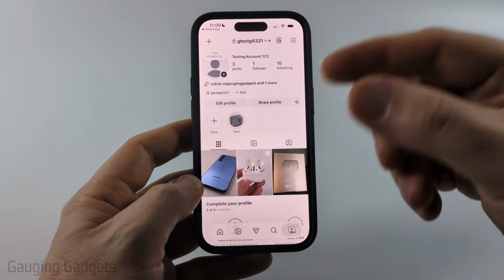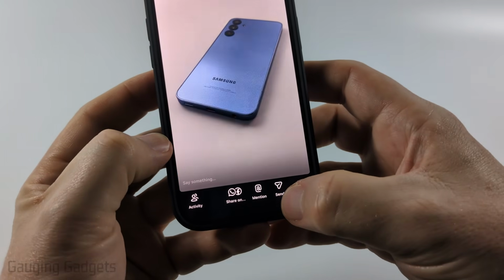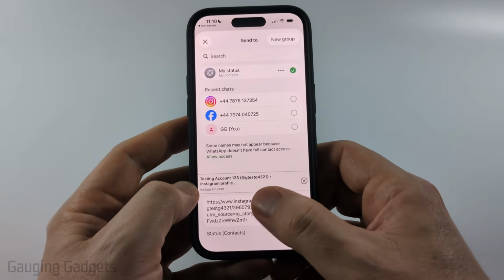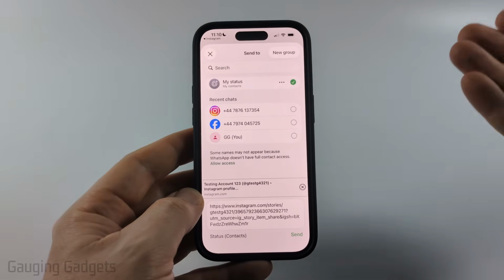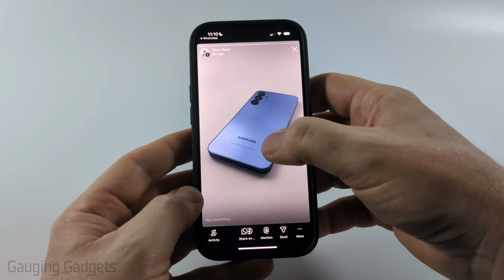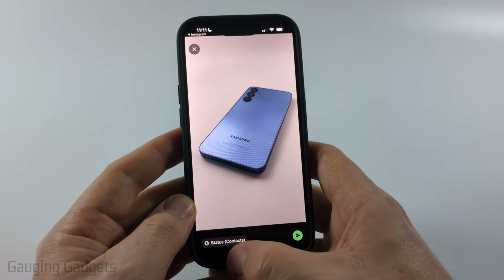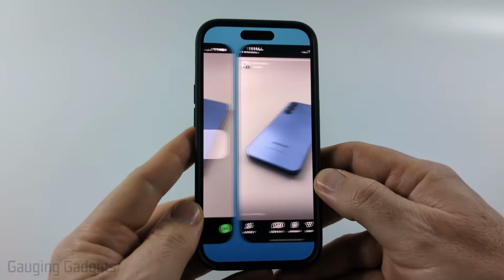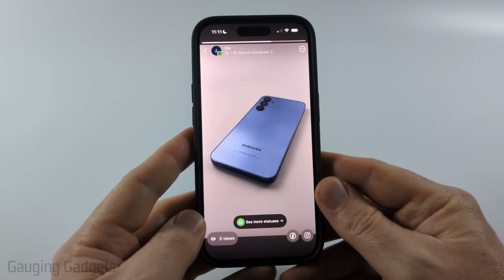How to Share Instagram Story to WhatsApp Status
Learn how to share an Instagram Story to your WhatsApp Status. In this tutorial, I walk through how to post your Instagram Story directly to WhatsApp Status in 2026, covering the built-in share option in the Instagram app on iPhone and Android, including Samsung Galaxy and Google Pixel devices. This means you can cross post your Instagram Stories to WhatsApp Status in seconds and reach your contacts on both platforms without saving and re uploading the video or photo.